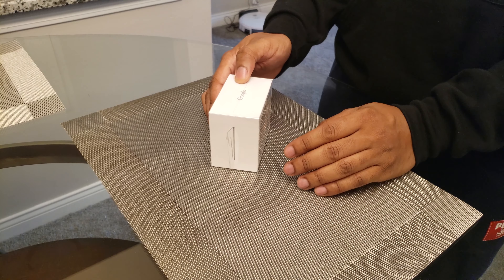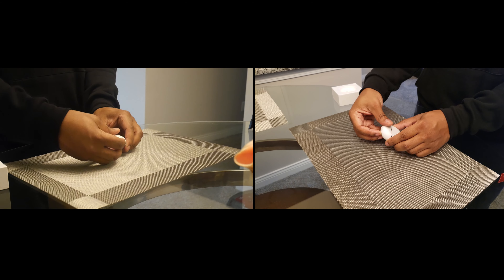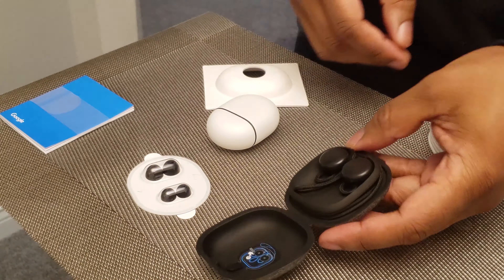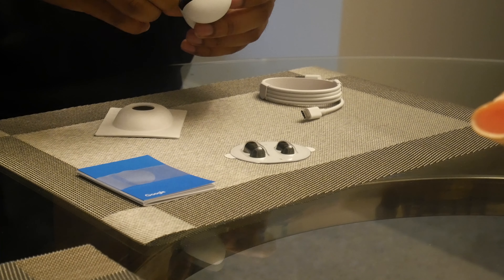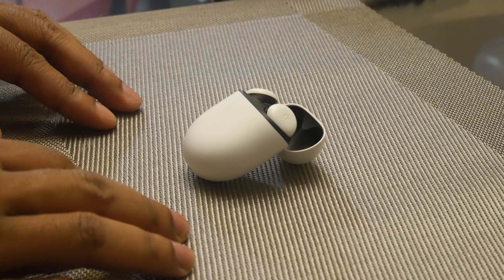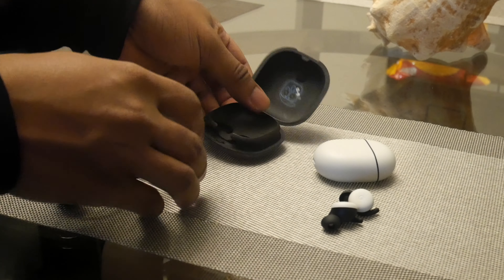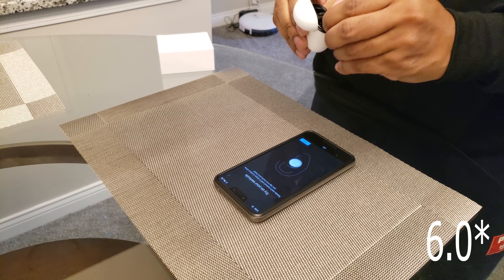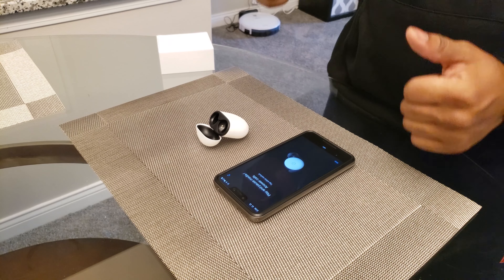Google Pixel Buds Unboxing/Overview!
In this video I will be going over my first impressions of the Google Pixel Buds 2020. Are they worth the price?